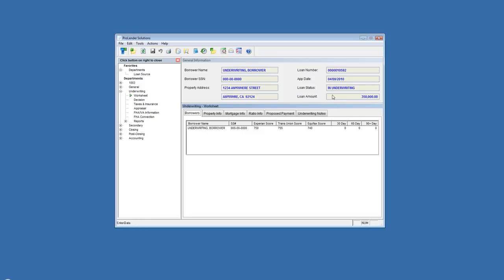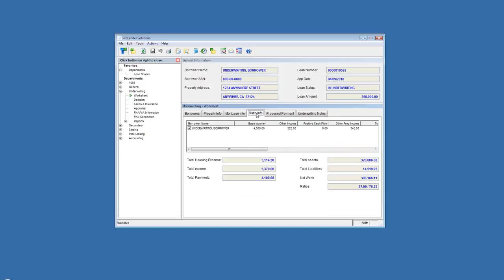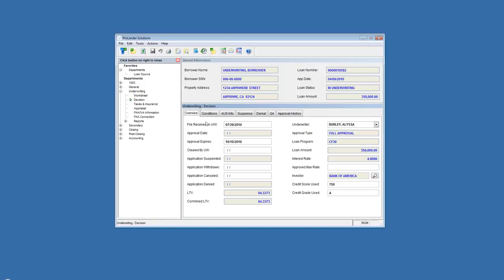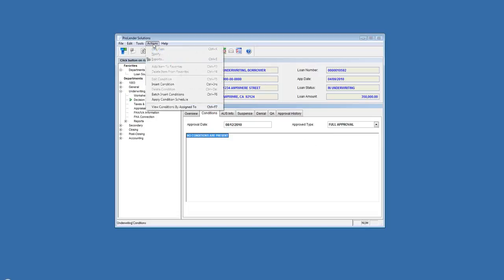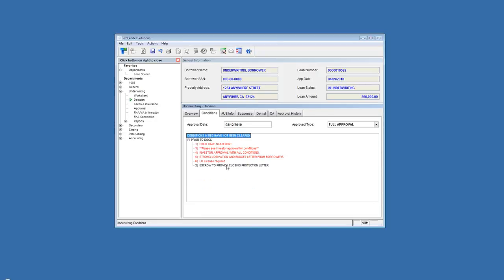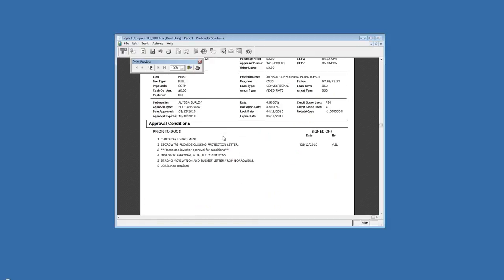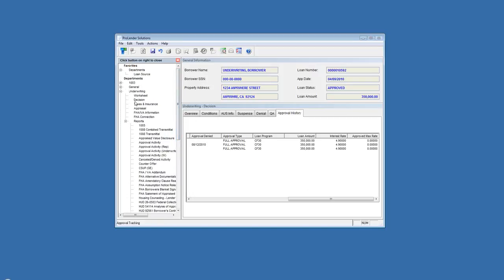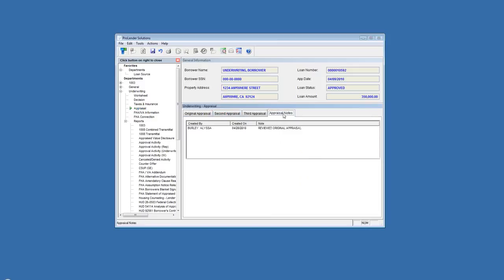Underwriting Trainging Part II